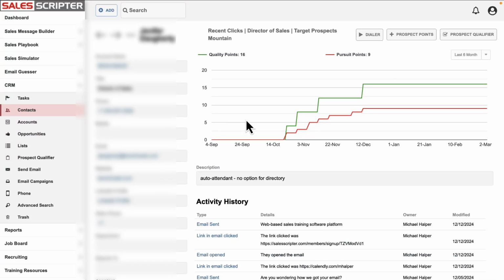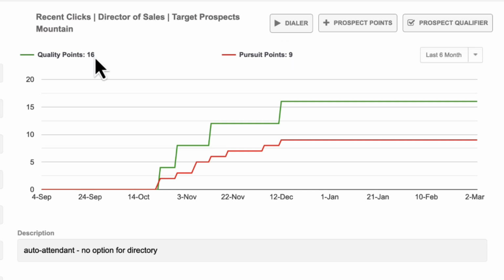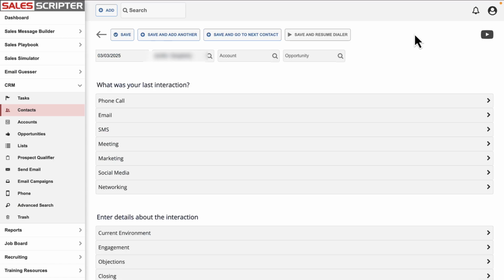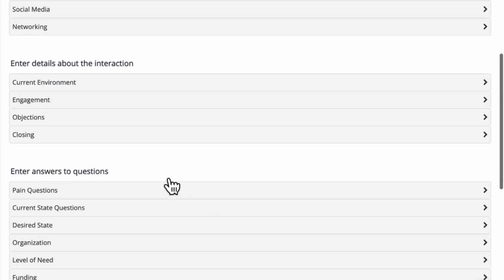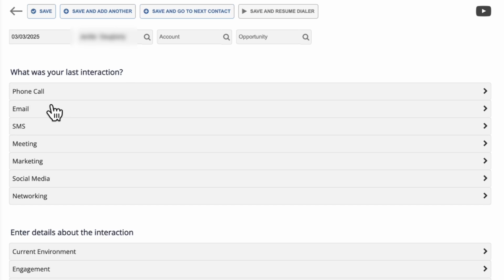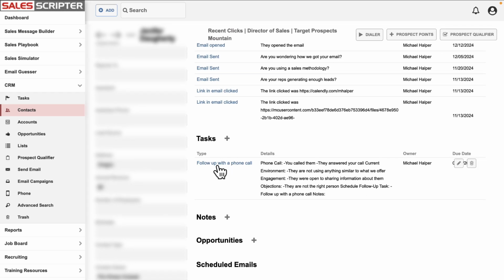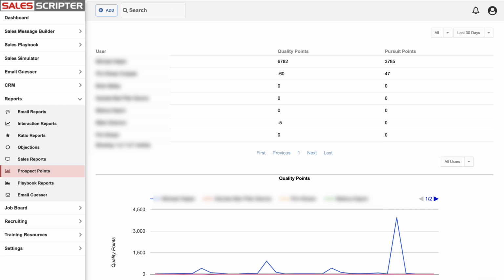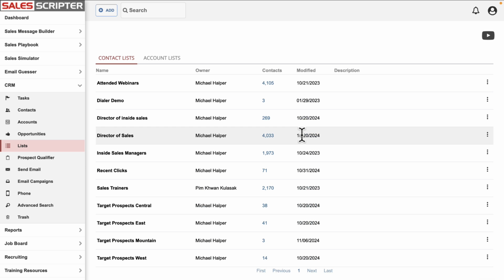Prospect Points Gamification Demo March 2025